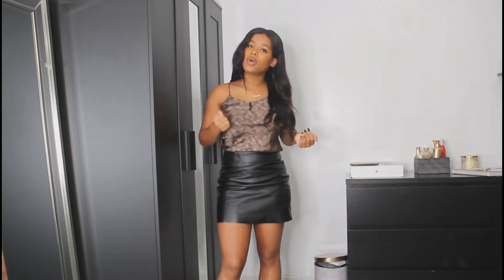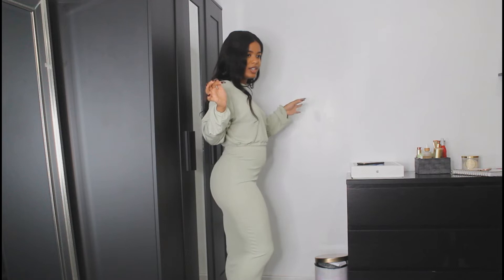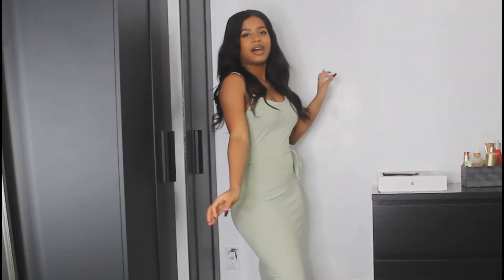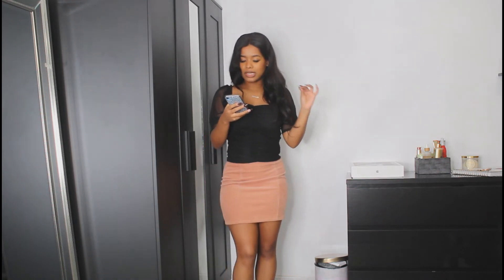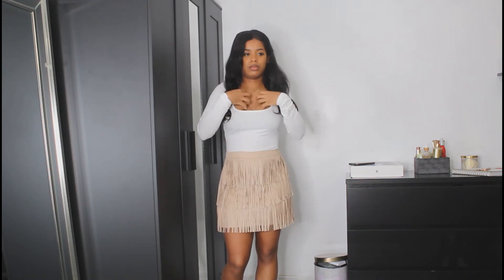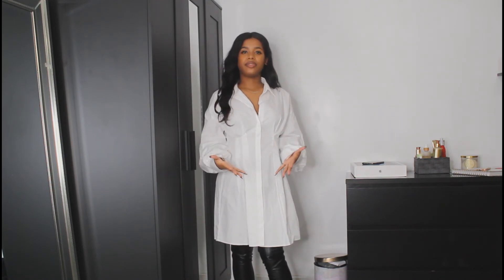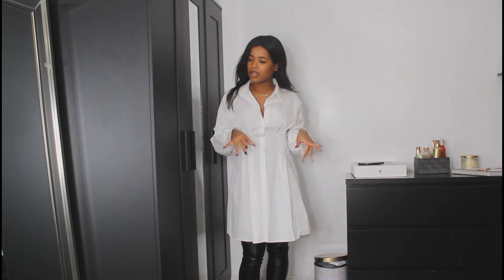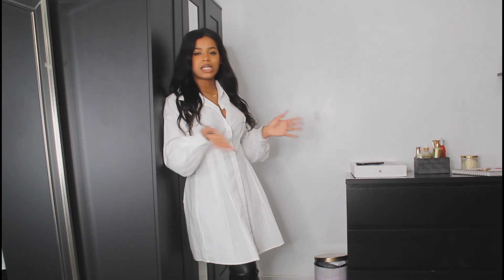MISSGUIDED SUMMER/FALL HAUL 2020 | Hermantha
Salut le peuple! Today I'm giving you a Missguided Summer/Fall Haul. Let me know which one of the outfits you liked (or disliked).

Instagram.com/hermanthaa.l

Have you checked my previous videos?

Isaiah 40:31